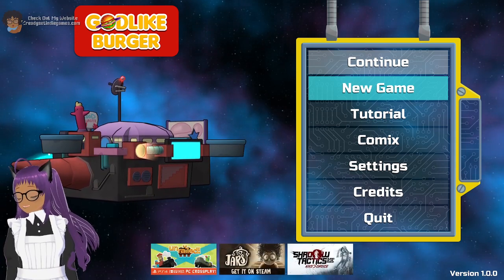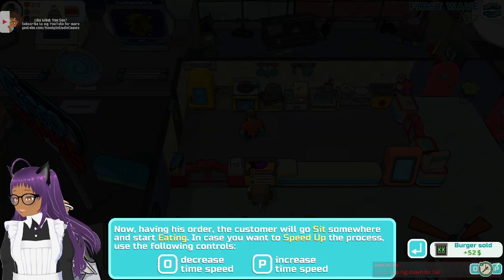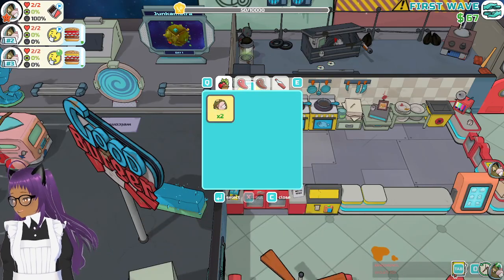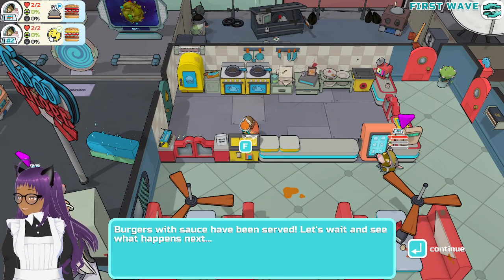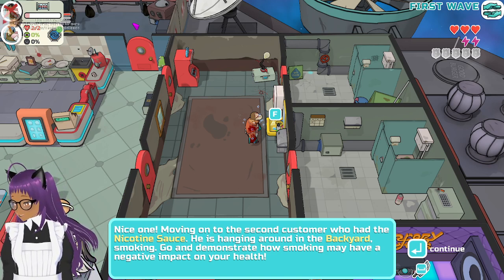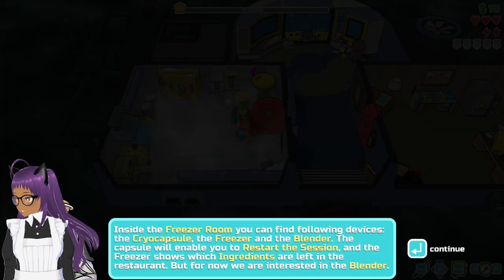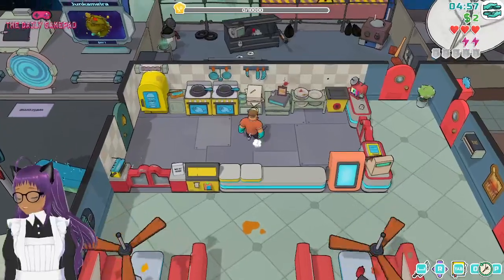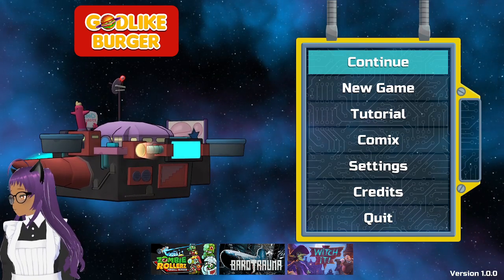Ready Set Indie Games' Indie Game Variety Show: Godlike Burger Preview (PC)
The Following game was provided to me for free by the developers and publishers. Therefore I would like to thank the developer/publisher for providing a free copy of the game to play on my stream.

The Following Game Contains one or more of the following subjects:

Violence/Abuse
Suggestive Themes
Drug Use
Crude Humor
Blood and Gore
Sexual Themes
Simulated Gambling
Strong Language
Mental Health Struggles

And therefore may not be suitable for some viewers.

The following gameplay footage is actually a Preview of the game. Therefore it is important to know that the footage you see may or may not be featured in the final version of the game and that there may be some noticeable bugs in the game.

In this Live Stream, Ready Set Indie Games plays Godlike Burger Preview (PC)

If you would like to play Godlike Burger for yourself, you can do so on the following platform(s):

PC
macOS
Steam OS/Linux

[Steam]
Releases April 21, 2022